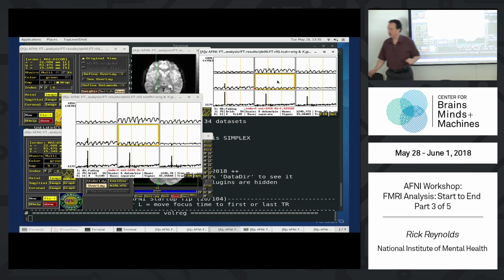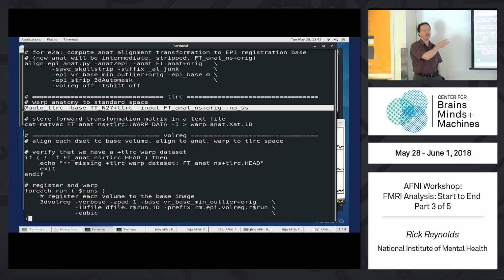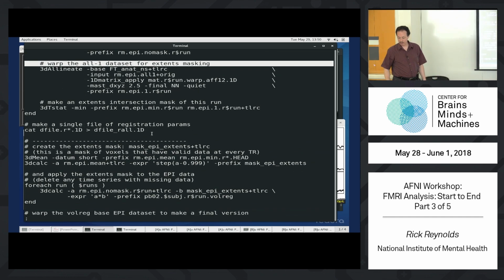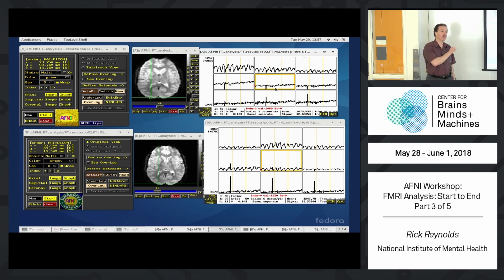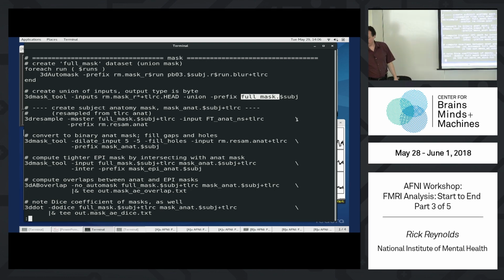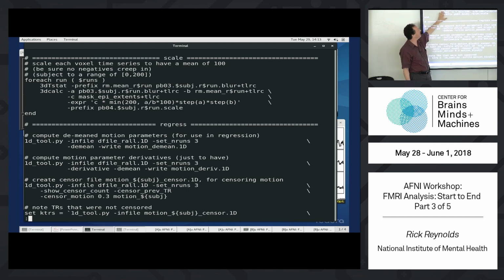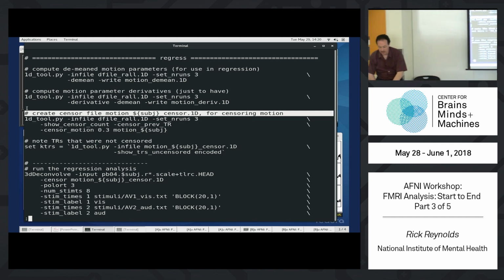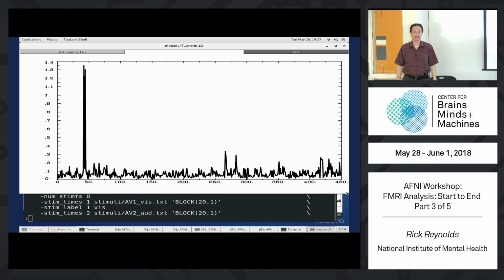13 - FMRI Analysis Start to End: Part 3 of 5